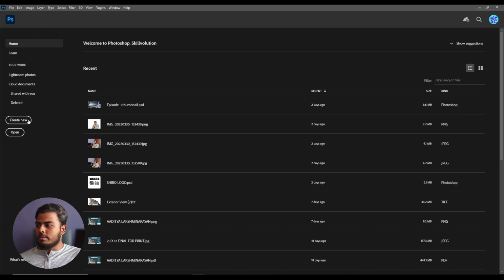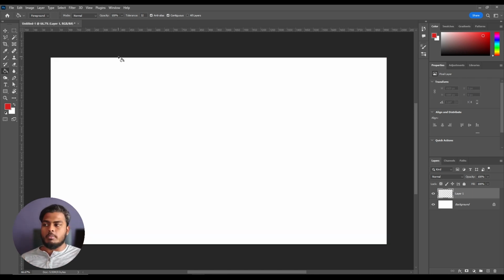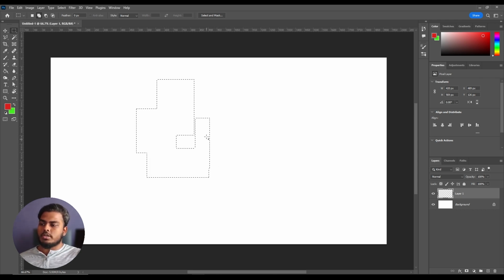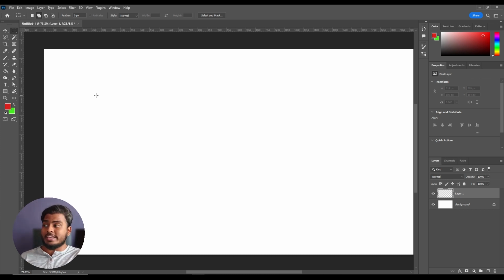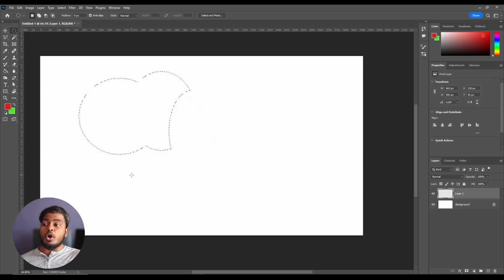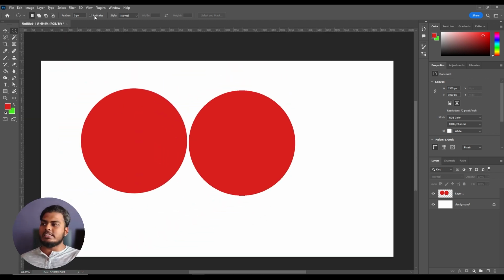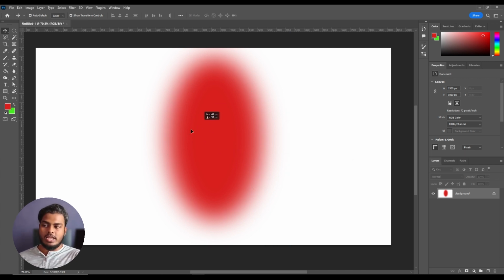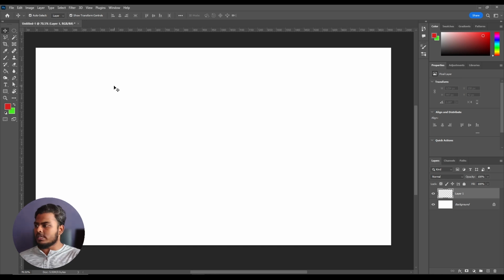The Ultimate Selection Tutorial | How to Cut Out Anything in Photoshop | EP.2 - Part 1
Hey there, Skillvolution squad! It's Shreyash here with another episode of Photoshop Magic, where I'll be teaching you all about the art of selections in Photoshop. In this episode, we'll be diving deeper into more advanced selection techniques to help you achieve even better results in your designs. From mastering tricky edges to selecting complex shapes, we'll be covering it all in a way that's easy to follow and understand.

Whether you're a beginner or an experienced Photoshop user, this episode is for you! So, grab your favorite drink, get cozy, and join me for another fun and informative tutorial on Skillvolution.